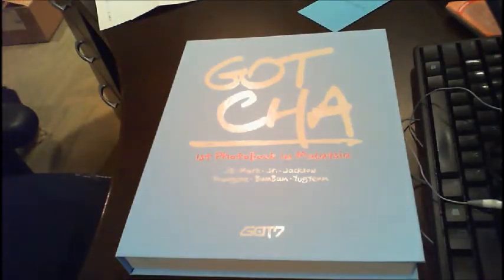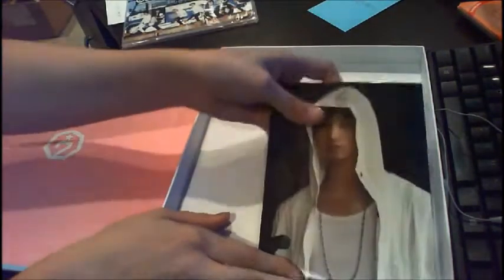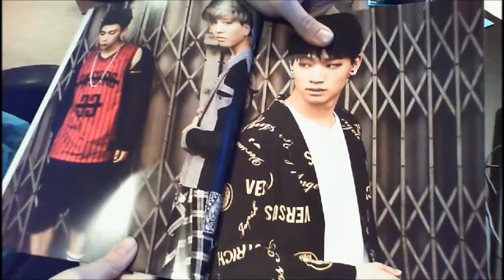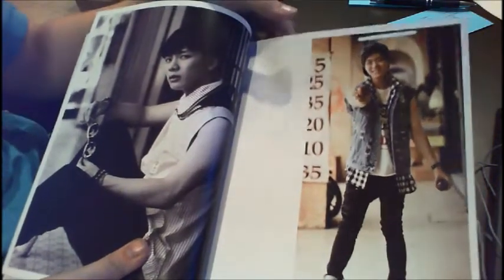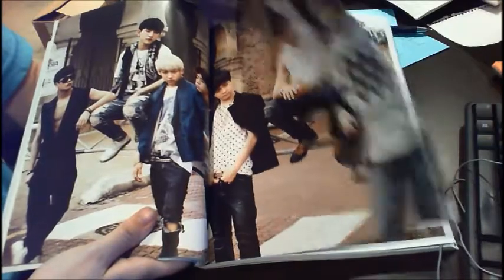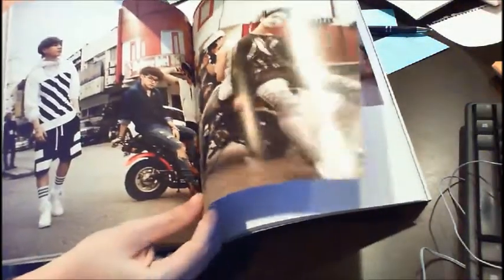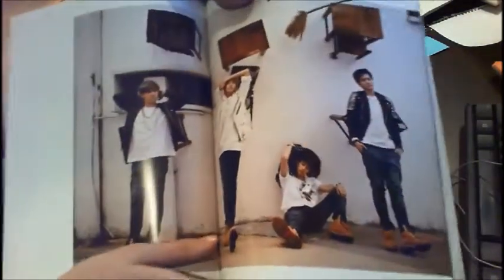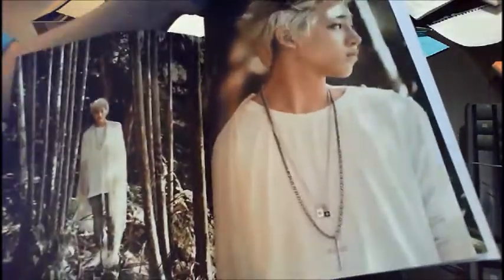[Unboxing] Got7 First Photobook in Malaysia: GOTCHA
This is my Unboxing of Got7 First photobook! I hope you enjoy! Also what do you think of the new layout. i think its better then just using my phone but its not perfect yet!

Please let me know if there is anything you would like to see me unbox or review!!

Copyright JYP Entertainment, YG Entertainment, Seven Seasons Entertainment